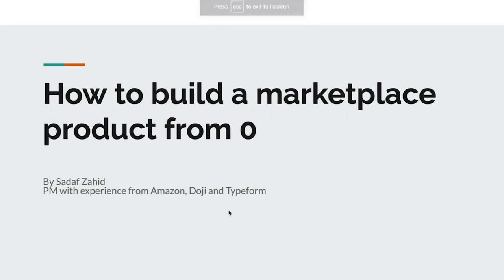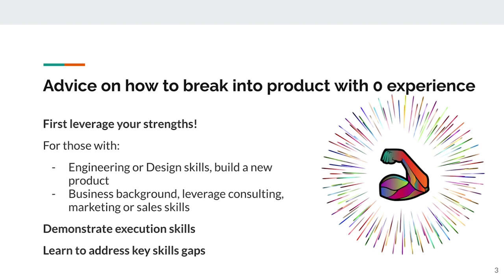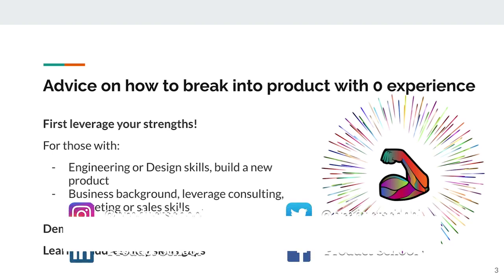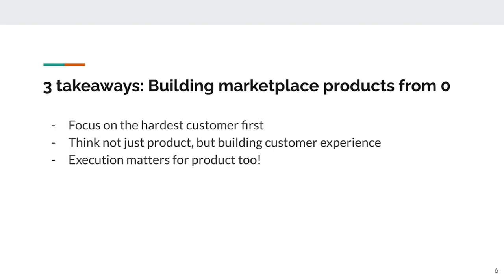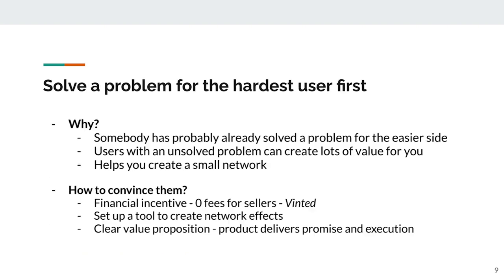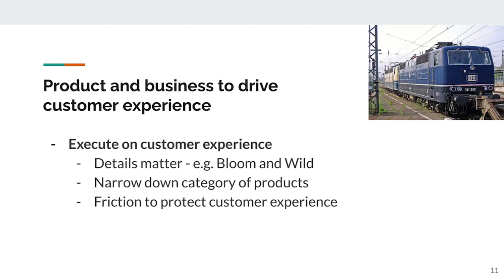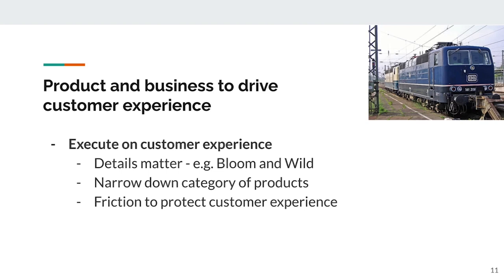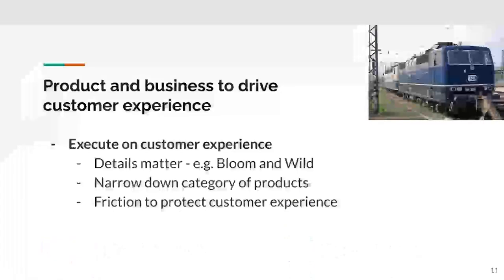Webinar: How to Build a Marketplace Product From Zero by Typeform Group PM, Sadaf Zahid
ABOUT THE SPEAKER:
Sadaf Zahid is currently a Group Product Manager at Typeform. She is leading a team of PMs as they work on improving user retention and engagement. Before this, she was Head of Product at the start-up Doji, where she led product and design from the launch of their beta version. She has also worked as a Senior Product Manager at Amazon, creating features that improved the customer experience for both buyers and sellers, specifically within the European market.